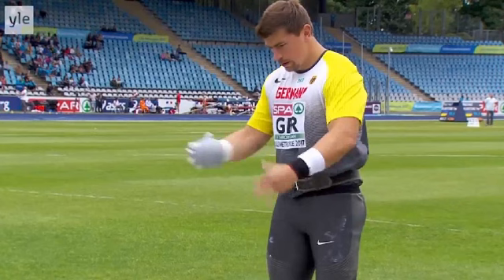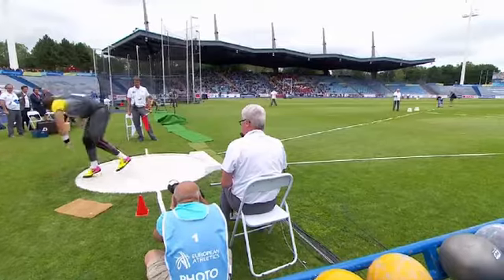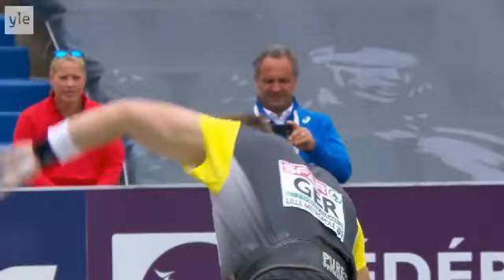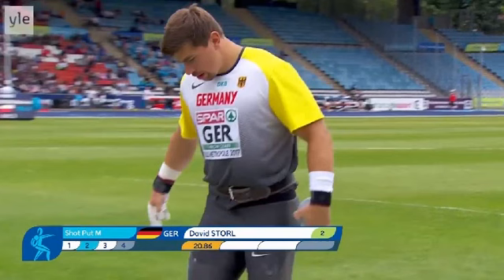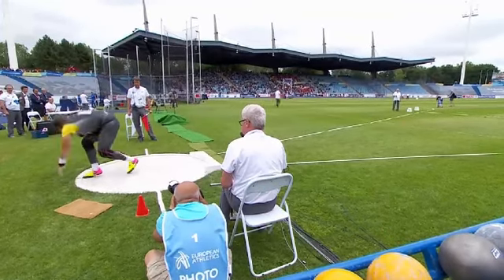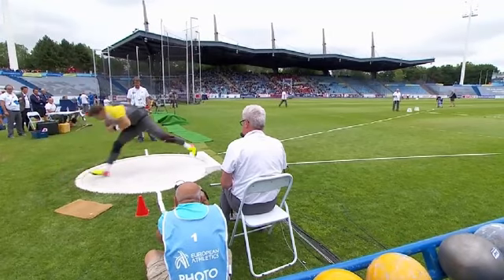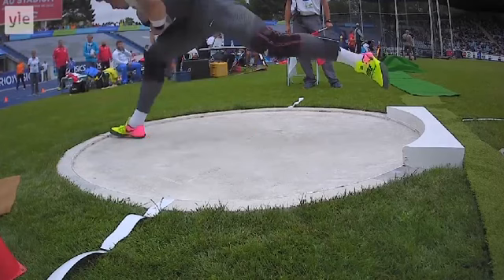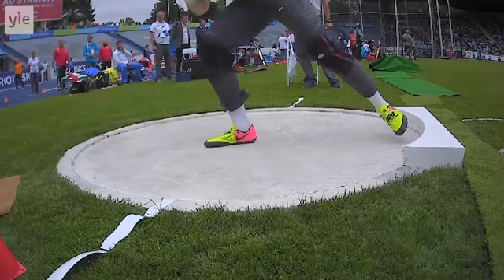Shot Put - Glide Analysis 3 - David Storl - Germany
Shot Put T-Shirt
Shot Put T-Shirt
Shot Put T-Shirt
Shot Put T-Shirt